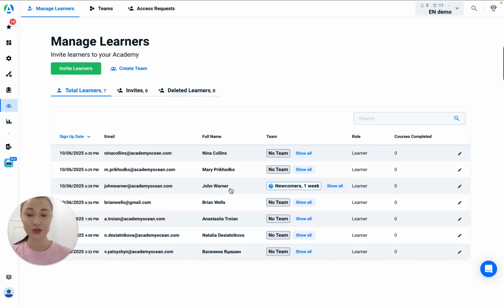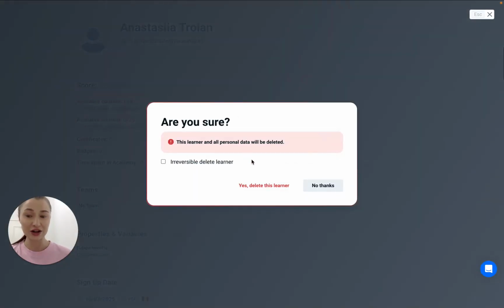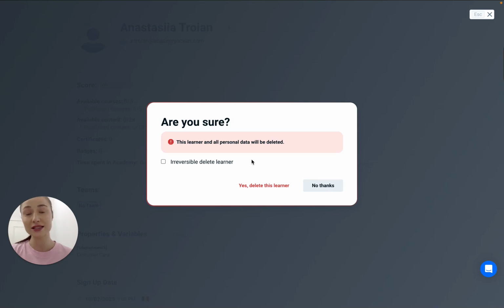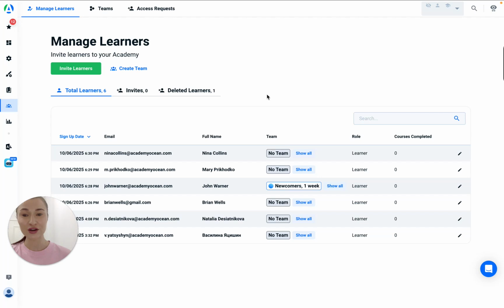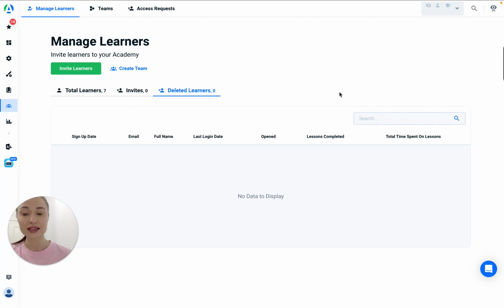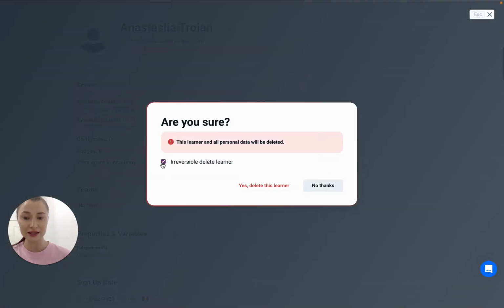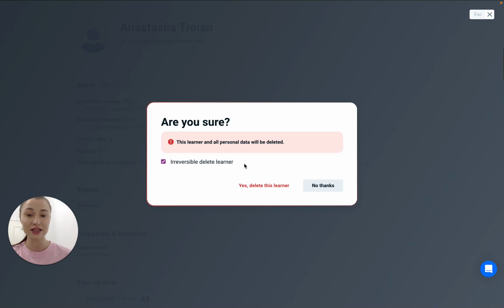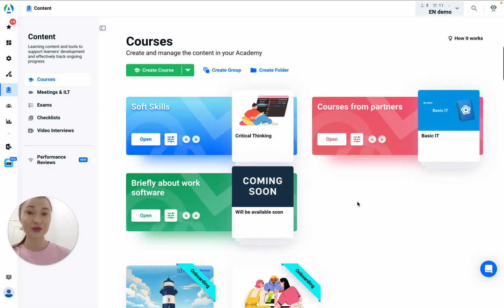How to delete a learner - AcademyOcean Tutorial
In this tutorial, you’ll learn how to remove a learner from your Academy in just a few steps
We’ll walk you through both options – simple deletion and irreversible deletion – and explain what happens to learner data in each case